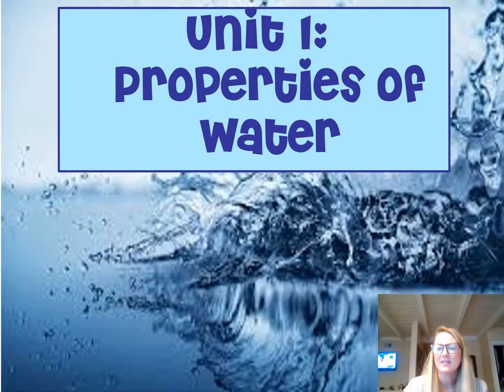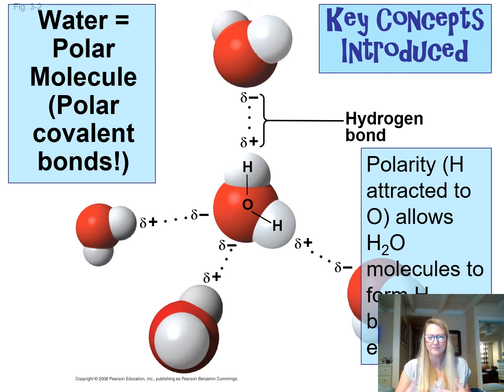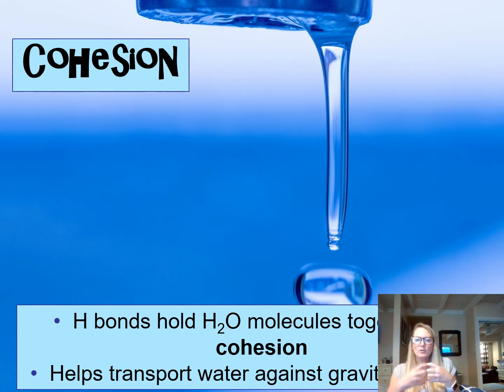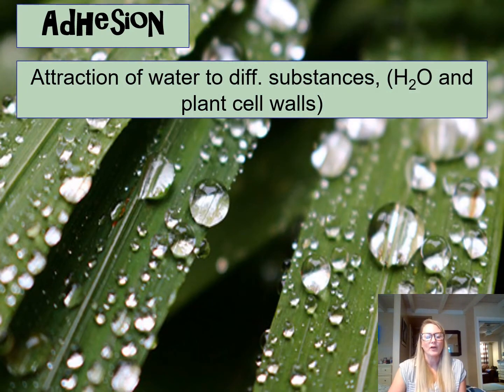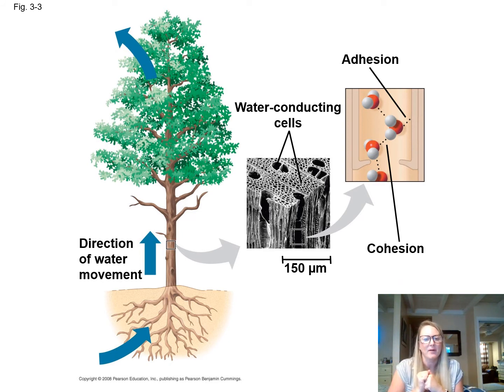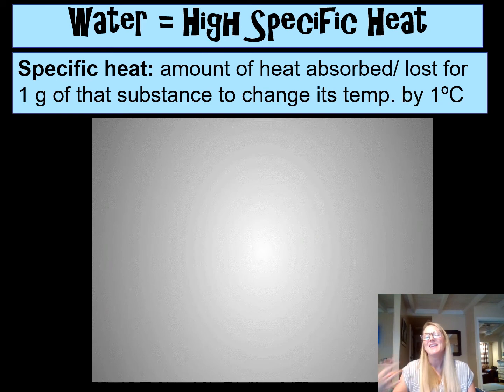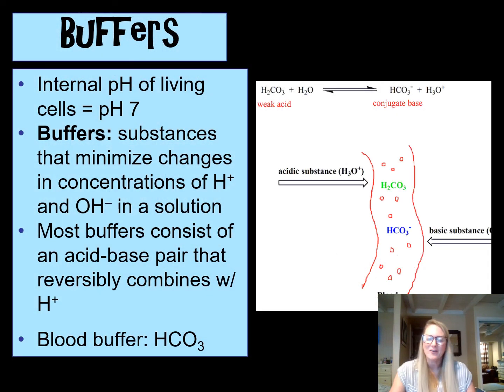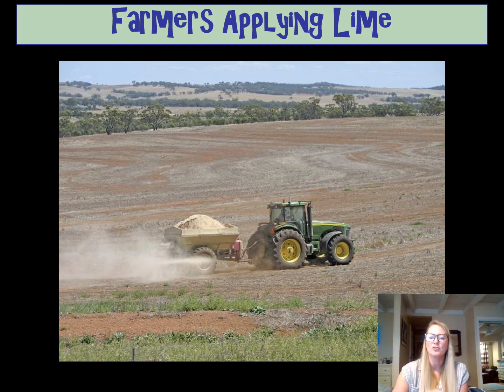AP Biology Unit 1 Properties of Water PPT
Hello! In this video, I discuss the man properties of what and how they relate to biological systems.